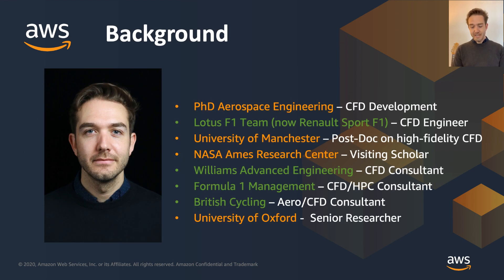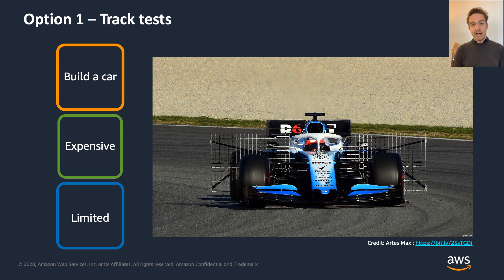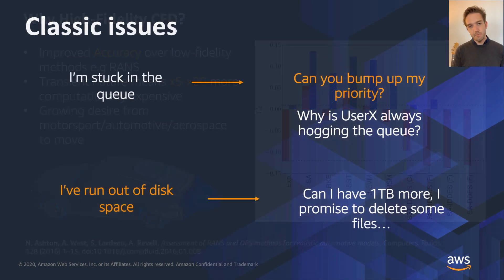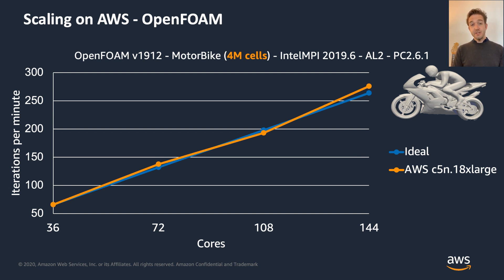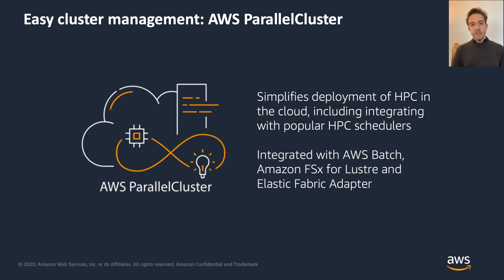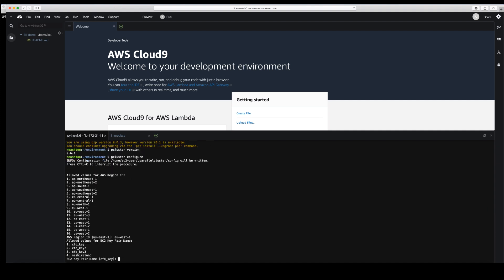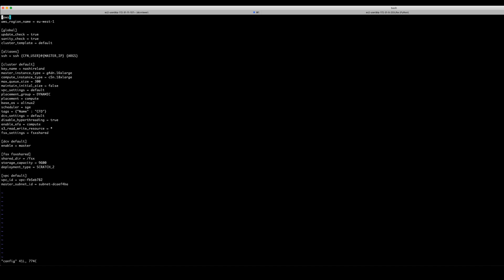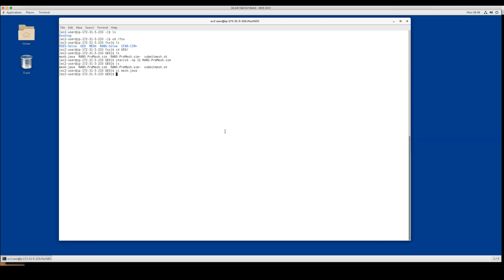Computational Fluid Dynamics for Motorsports on AWS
Learn how to run computational fluid dynamics (CFD)/computer-aided engineering workloads for motorsport design on AWS. Watch this video to learn how you can scale your CFD/CAE workloads on AWS with AWS ParallelCluster to run simulations faster to rapidly development viable prototypes.